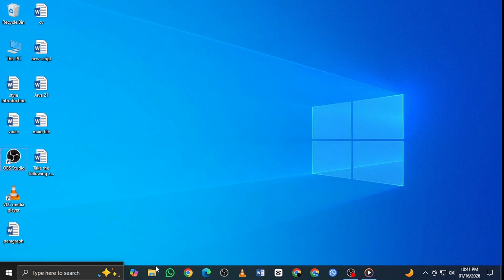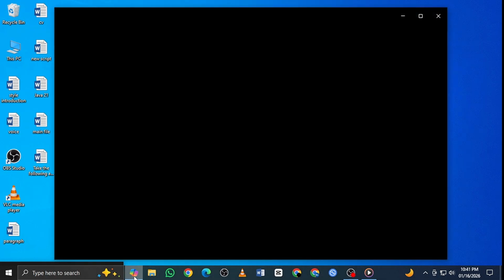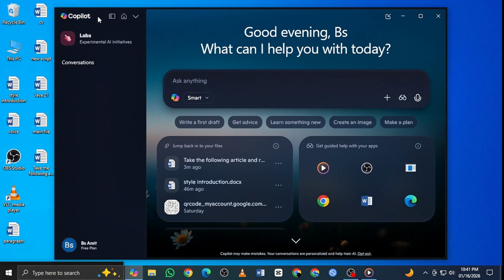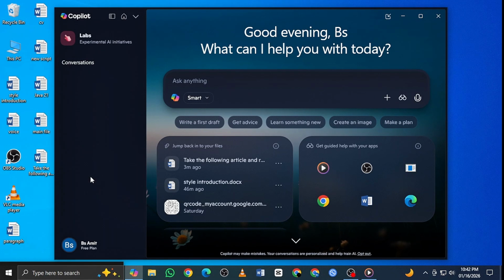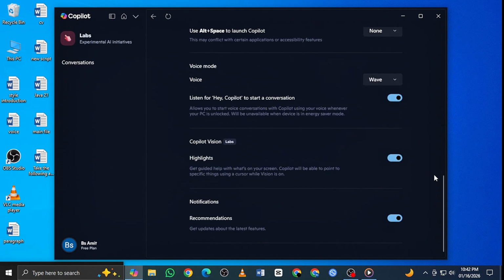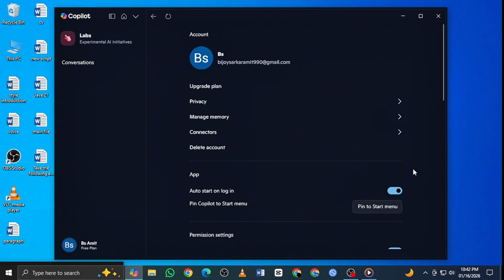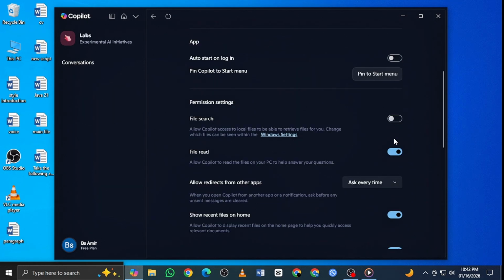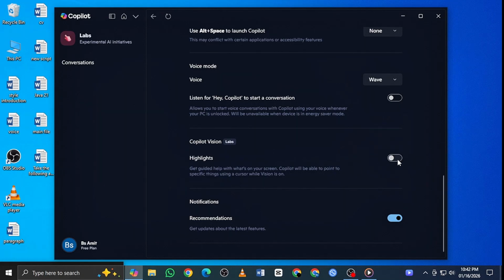How to Disable Windows Copilot – (2026) Step By Step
Learn How to Disable Windows Copilot by accessing Settings → Personalization or Taskbar settings, turning off Copilot, and removing it from your desktop for a cleaner and distraction-free experience.